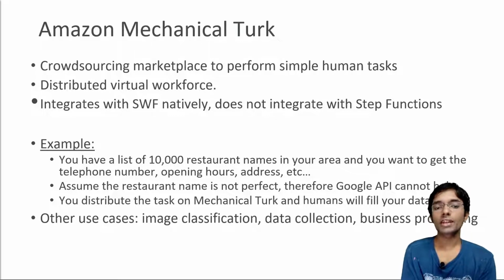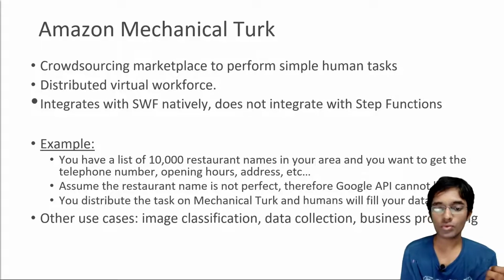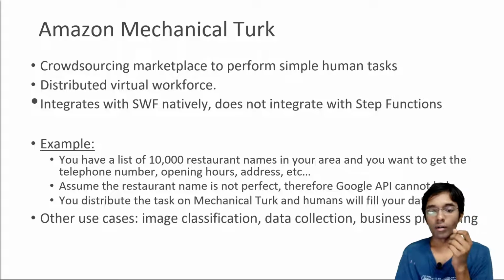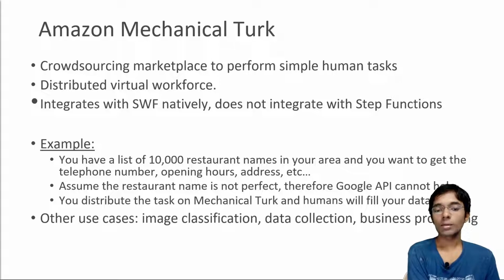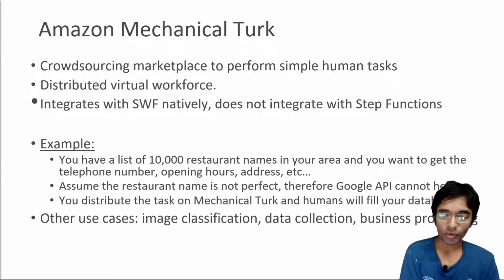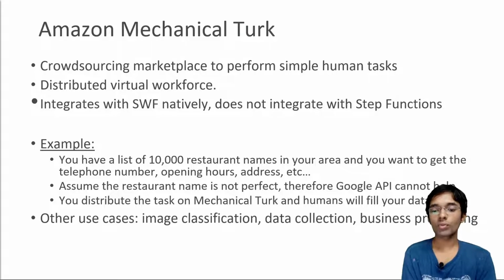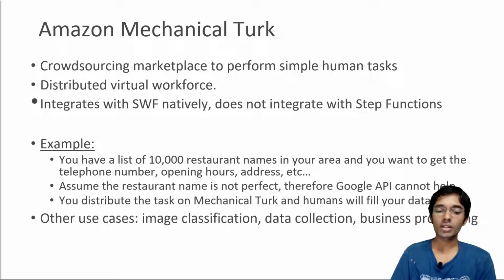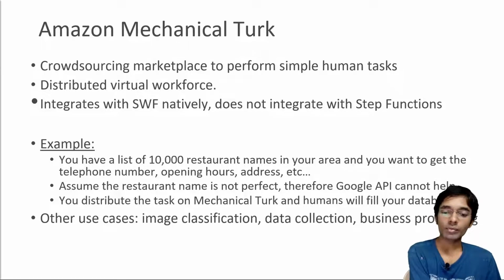Amazon Mechanical Turk, AWS Certified Solutions Architect Professional